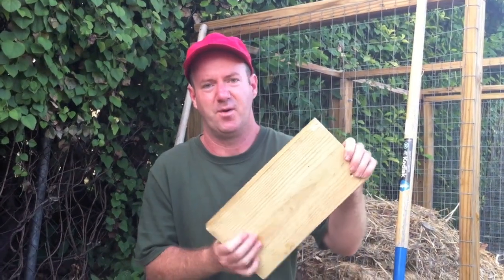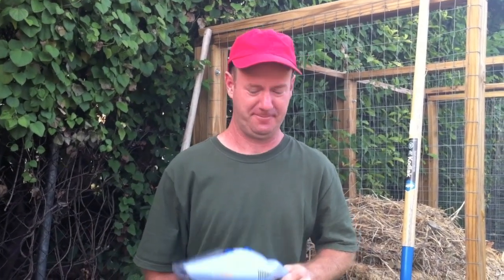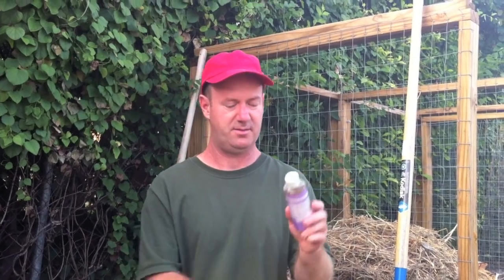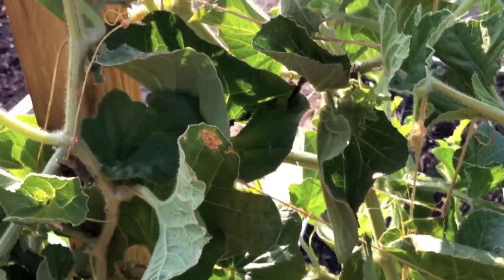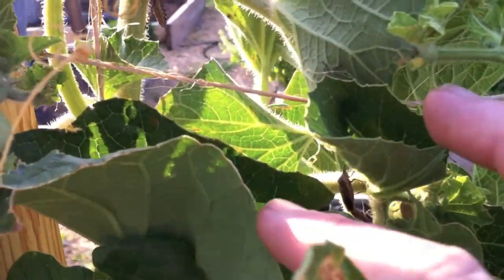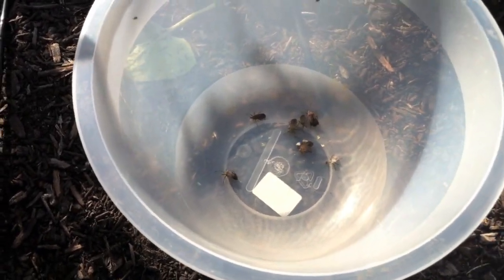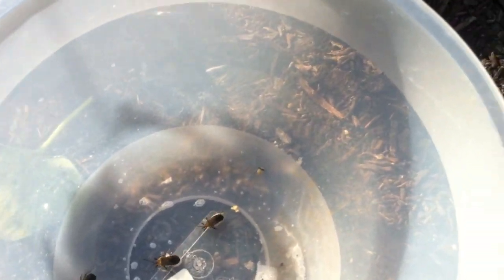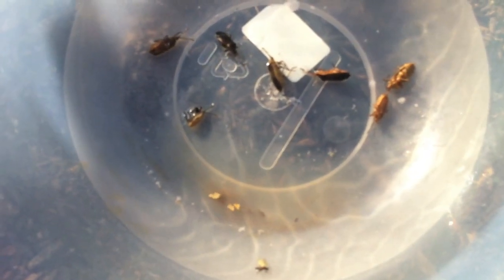Squash Bug Control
Greg Holdsworth, founder of Your Own Victory Garden, demonstrates how you can control squash bugs using a simple organic insecticidal soap recipe. He also discusses other methods you can try.